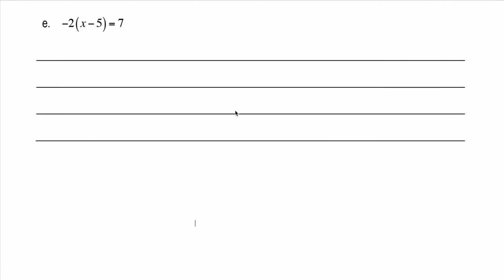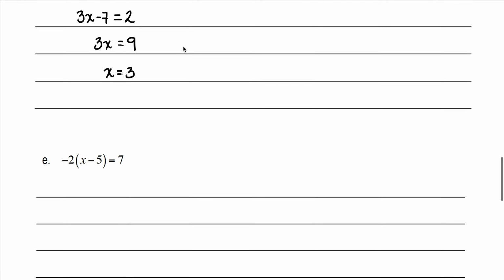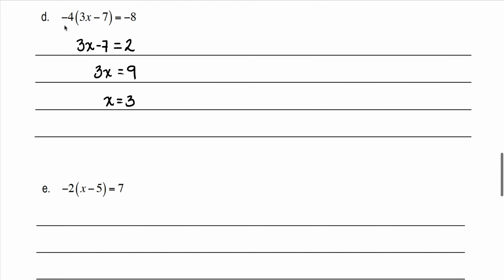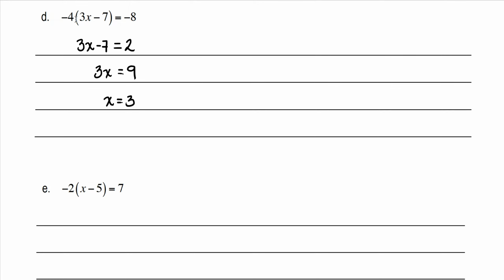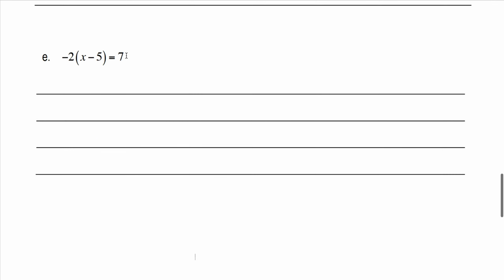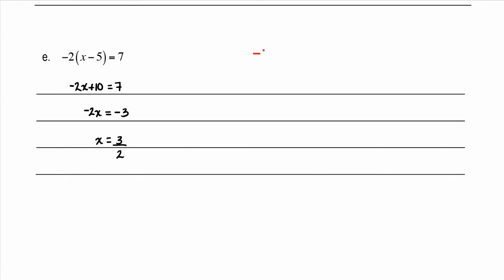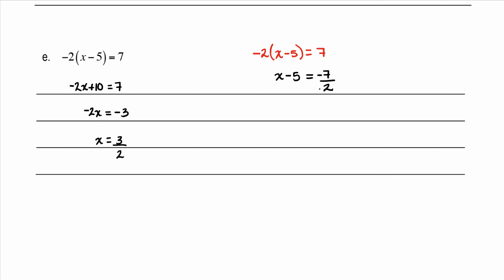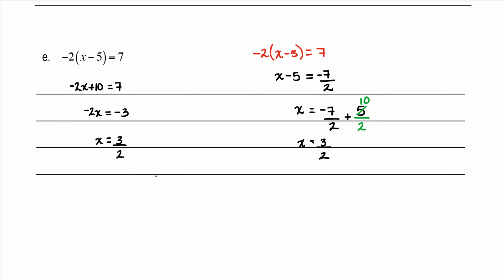Lesson 1_Solving Linear Equations Part 5